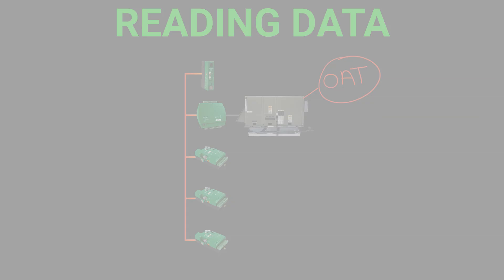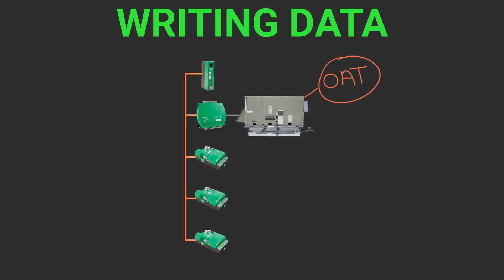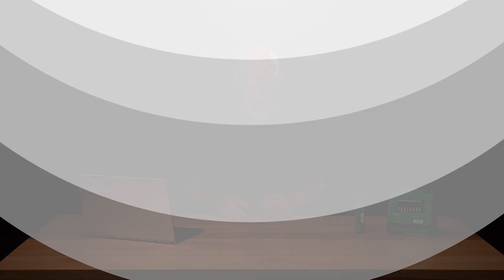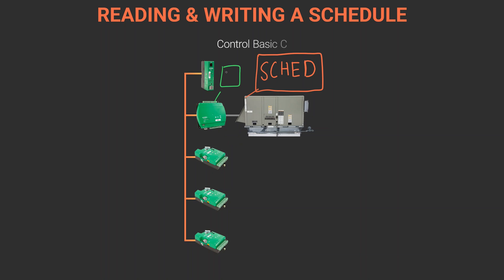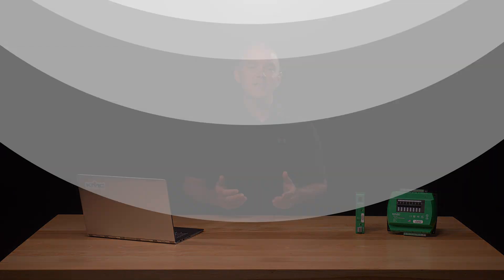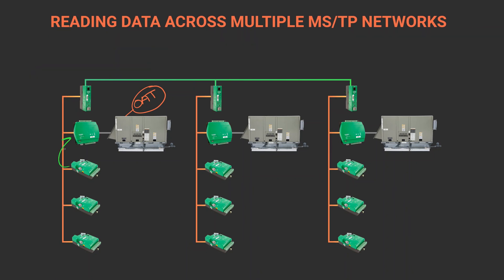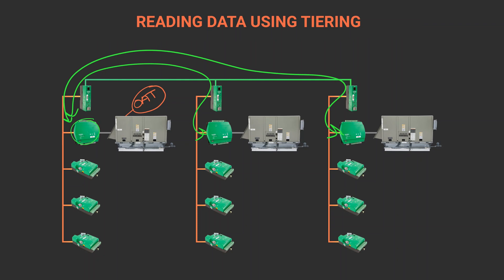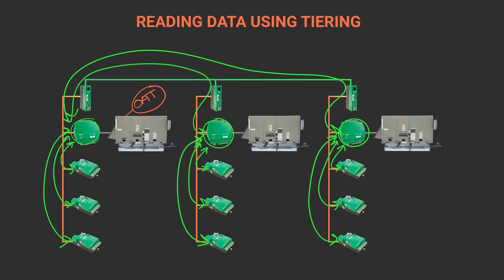Control Basic: Point Passing Operation & Tiering Large Networks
Control Basic is the programming language used in KMC Conquest controllers. In this video we are going to focus on the basics of point passing operations, reading and writing data points.